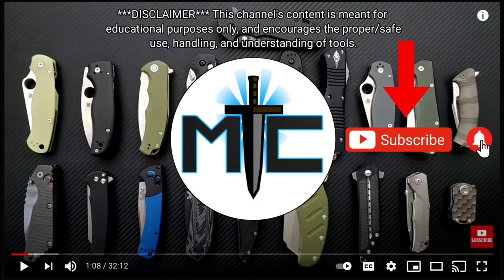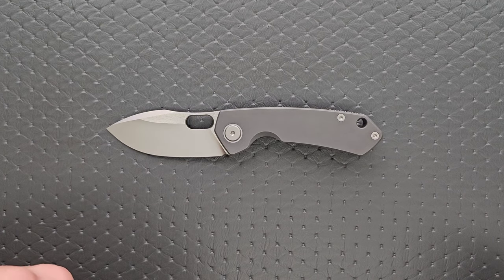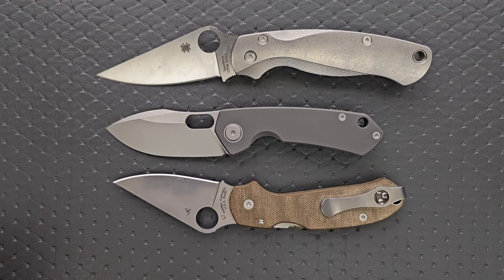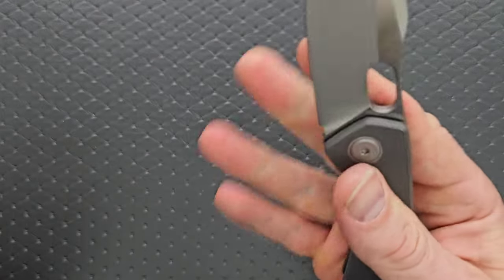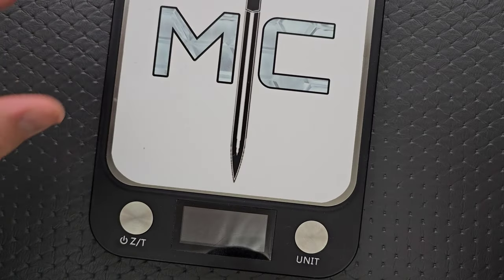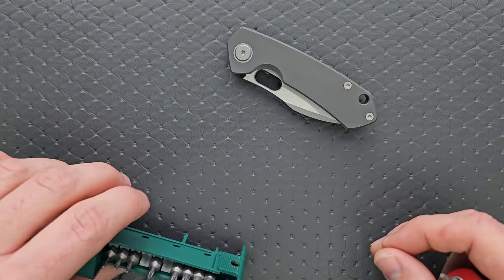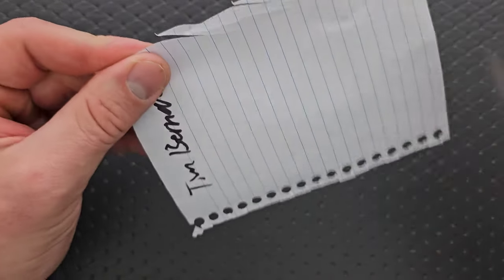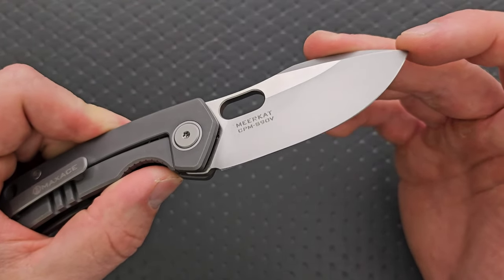One Of The BEST Value Knives... EVER? Maxace Meerkat - Full Review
Full review of the Maxace Meerkat.